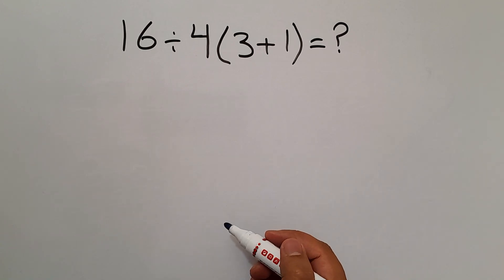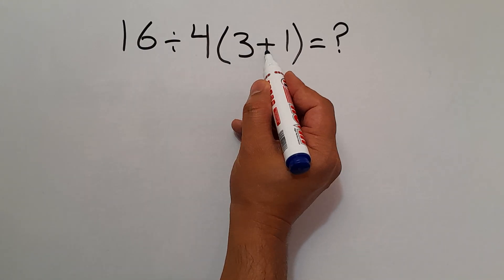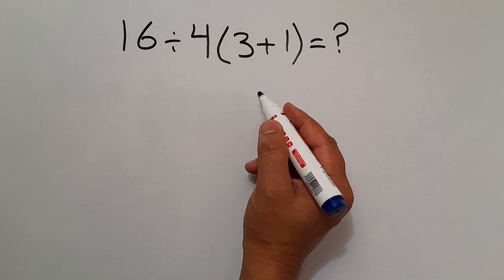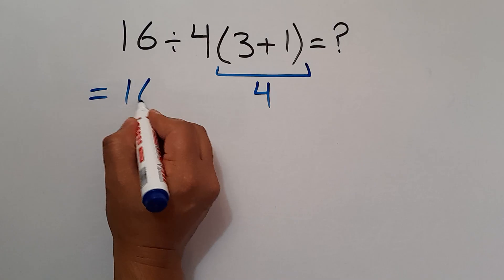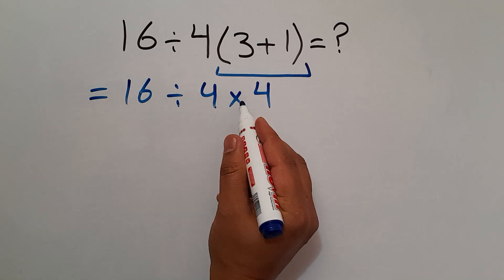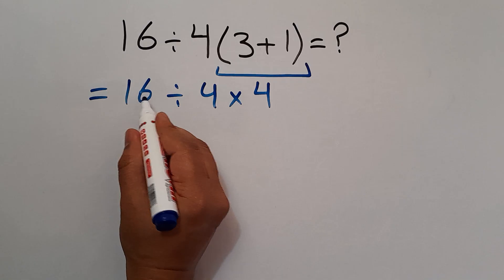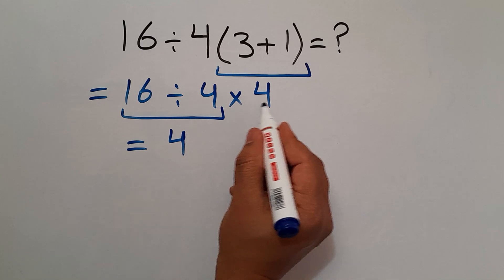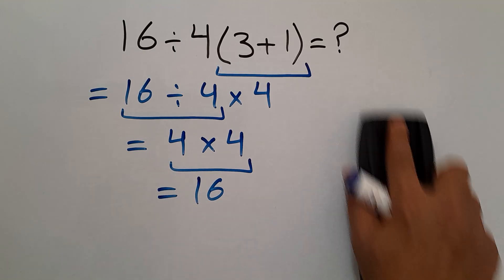Most People Get This Math Problem Wrong!